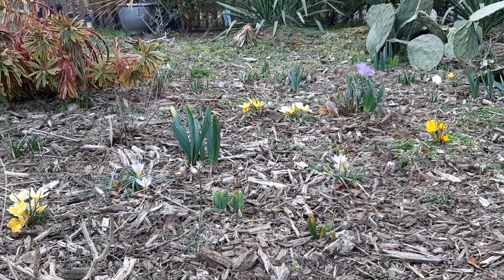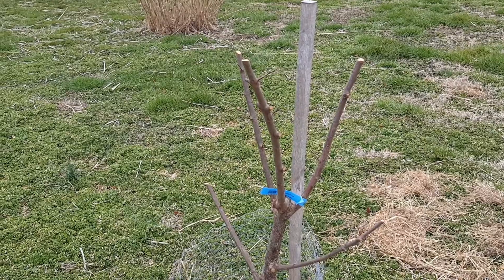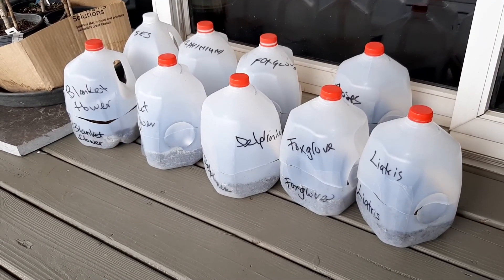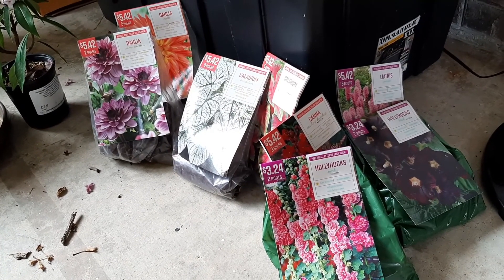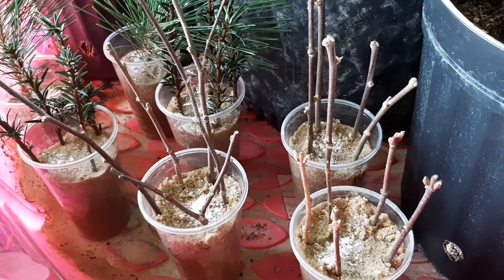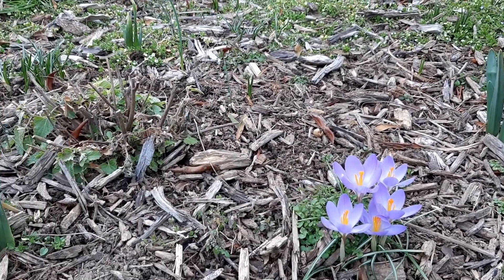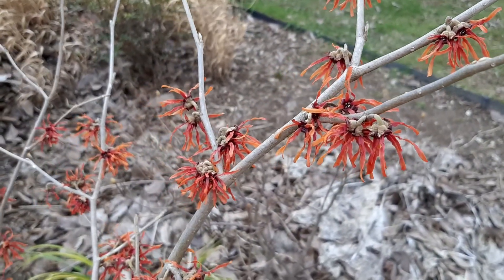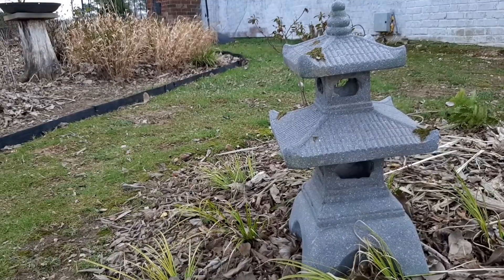February Garden Tour - Rick's Garden Diary - 2022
Hi! I'm Rick. Welcome to my garden diary. I'm a novice gardener on Maryland's Eastern Shore in USDA hardiness zone 7. Join me as I document my gardening adventures.

I hope you enjoy my videos. I'm happy to answer any garden and plant questions.

In this video I give a brief update of what I have been doing in my garden In February. The weather was quite mild so I was able to get some chores done. I pruned my trees and shrubs - including my fruit trees which I had to cut back hard again this year to shape them properly. I planted several perennials from seed using the winter sowing method - roses, delphiniums, foxglove, liatris, and blanket flower. I also purchased some bareroot dahlias, hollyhocks, caladiums, liatris, and cannas. I also took some hardwood cuttings to propagate rose of sharon, viburnum, yews and Japanese black pine. Crocuses are still blooming, as well as a the witch hazel and paperbush in the North Garden. I added a Japenese pagoda lantern to the North Garden and intend to add more elements from Japanese tea gardens in the future.